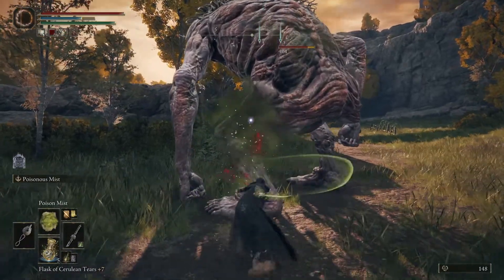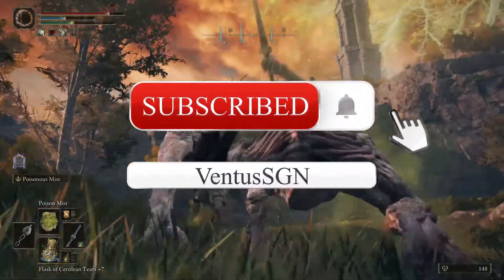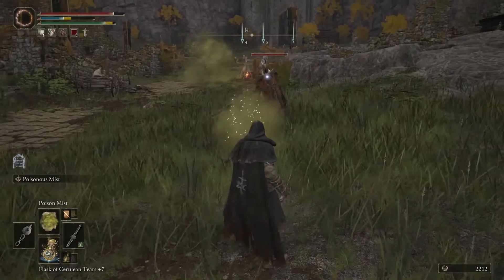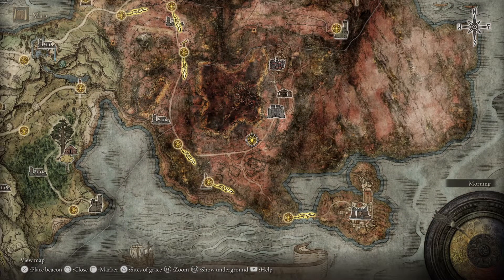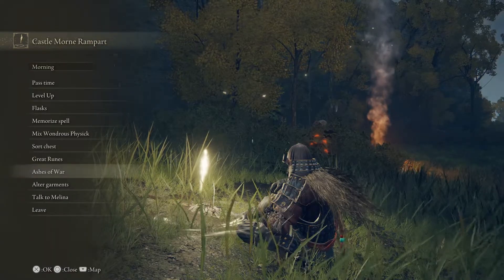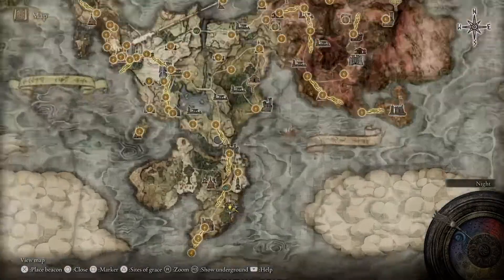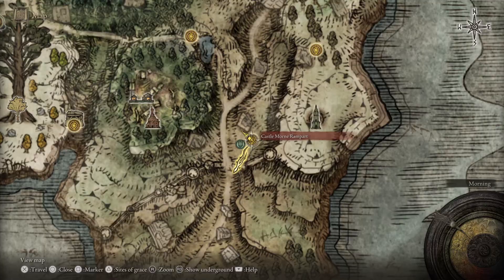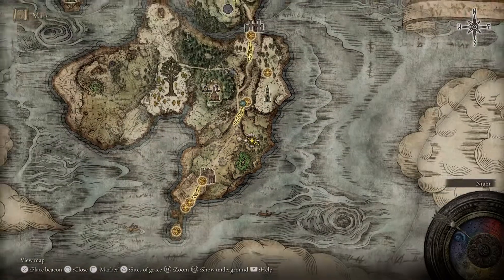Elden Ring | Poison Mist Incantation AND Ash of War LOCATION (Elden Ring PS5 Gameplay)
Poison Mist Incantation / Poisonous Mist Ash of War Location Guide in Elden Ring